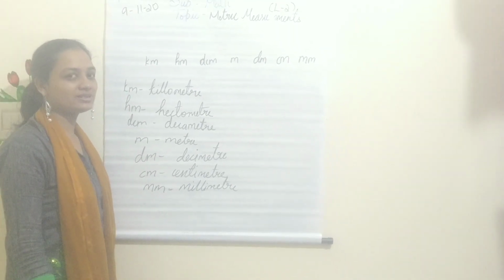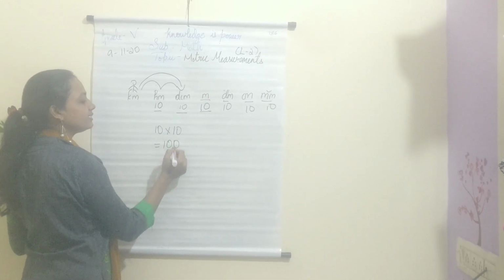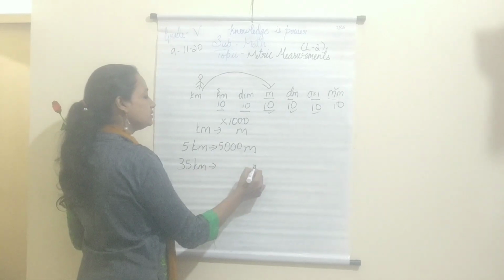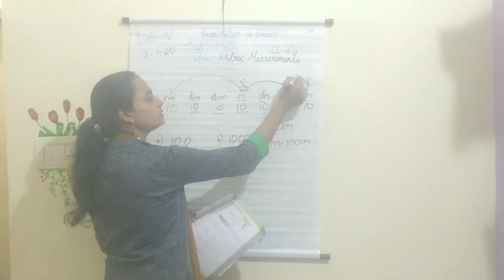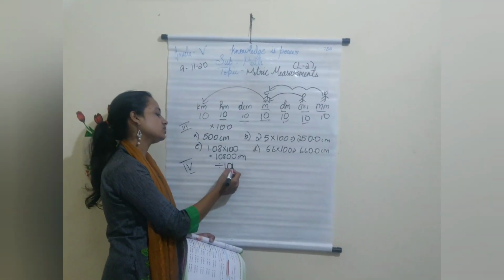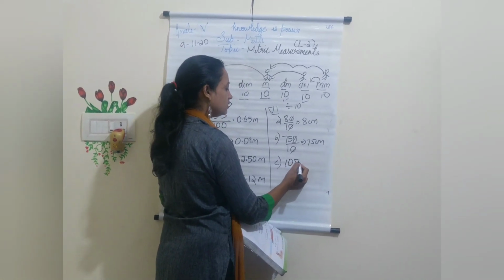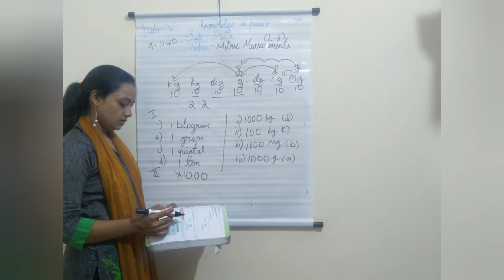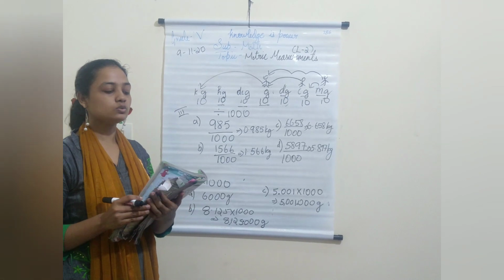GRADE 5 MATHS PRD VID (6-11-2020)